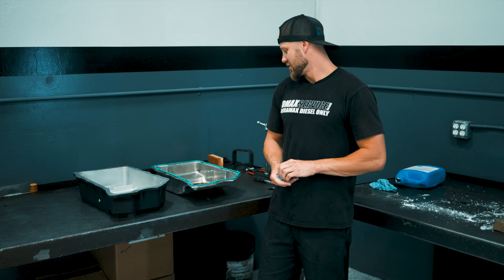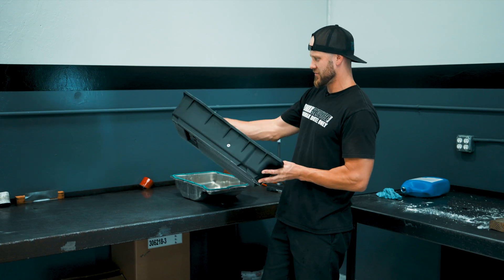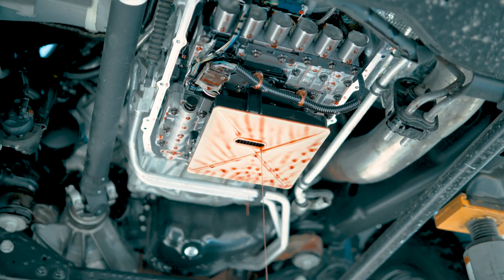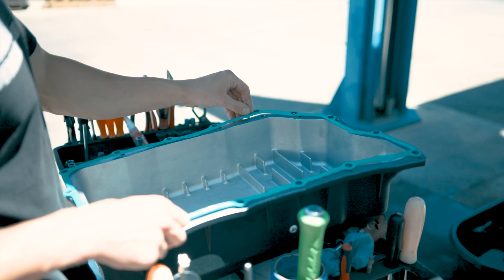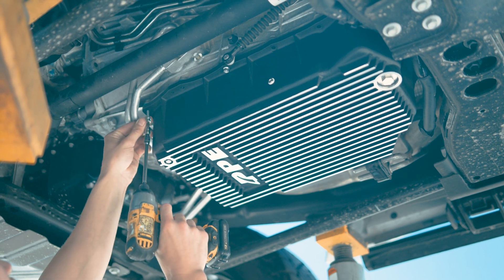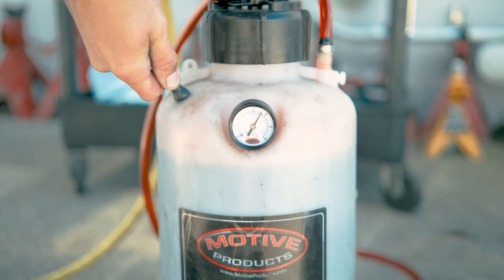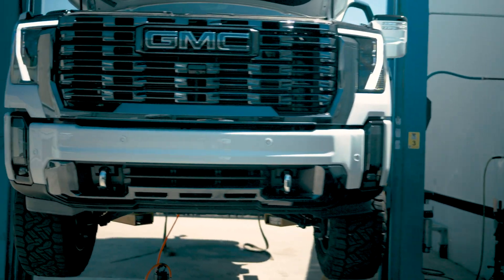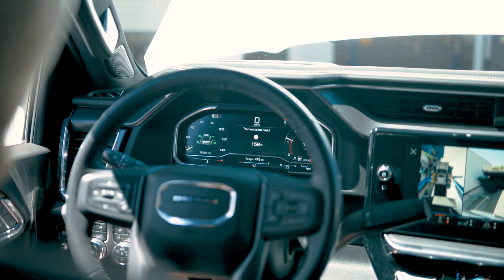How to Upgrade Your GM Allison 10L1000 with the PPE Deep Transmission Pan | Duramax Tutorial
Hello Duramax owners! In today’s video, we’ll be installing the PPE Deep Sump Transmission Pan on a 2024 Duramax truck. We’ll also provide a detailed overview of its features and benefits.

Product Overview:
The PPE Deep Transmission Pan significantly improves your transmission’s cooling efficiency and durability. Key features include:

 • Increased Fluid Capacity: Adds 4 quarts, lowering transmission fluid temperature and increasing thermal stamina.
 • High-Quality Materials: Made from thick, cast A356.0 T6 aluminum alloy with .75” external fins and 1.2” internal heat sinks for optimal heat dissipation.
 • Enhanced Design: Includes a one-inch Neodymium magnet-equipped 304 stainless steel drain plug with Viton O-ring seal and a 9/16’’ ORB Neodymium Magnetic Plug for the fluid level check port to pull ferrous metals out of the fluid.
 • Additional Support: External gussets provide extra support to the machined flange to increase overall robustness.
 • Compatibility: Works with OEM gasket and filter, and comes with a limited lifetime warranty.

Installation Guide:
Our step-by-step guide will help you install the [Product Name] effortlessly. Watch closely and follow the instructions to ensure a perfect fit.

🔗 Visit DuramaxServiceCenter.com for expert Duramax services.
🛒 Purchase the PPE Deep Pan on DmaxStore.com.

About DSC:
We are dedicated to providing the best service and knowledge for Duramax truck owners. Our expertise ensures that your truck gets the top-notch care it deserves.